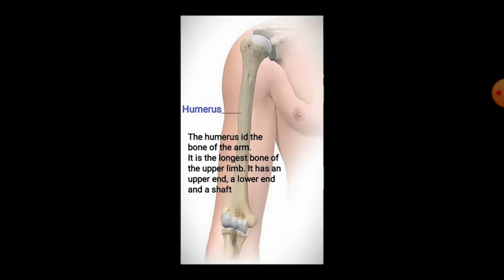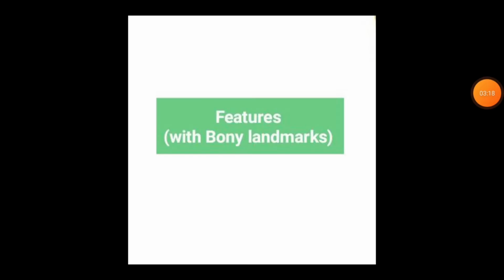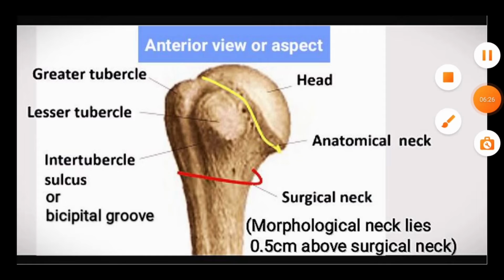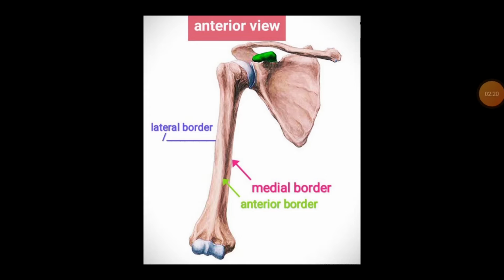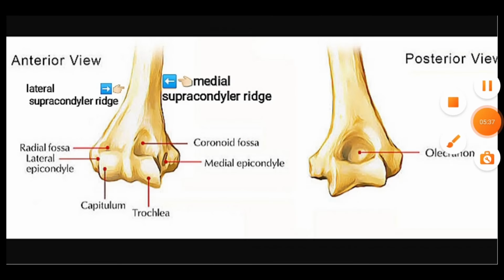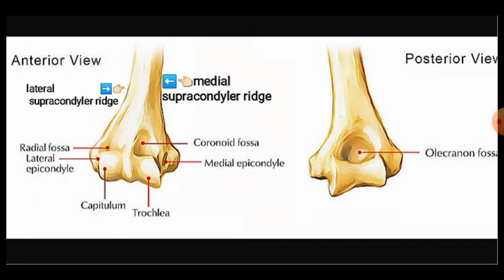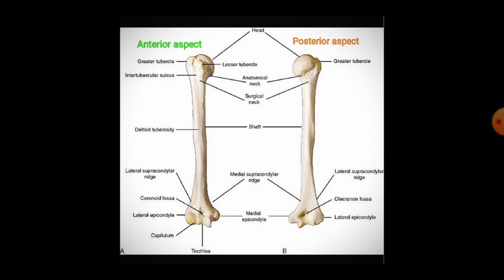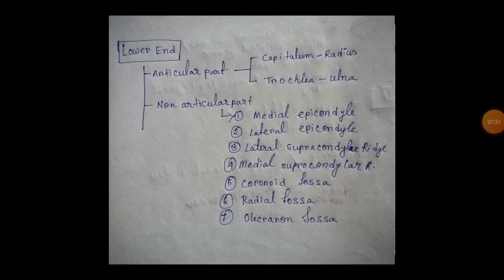Humerus (Part-1) || Anatomical Position || Side Determination || Features || Anatomy of Humerus 🩺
`~`If you face any problem then please comment your problem**